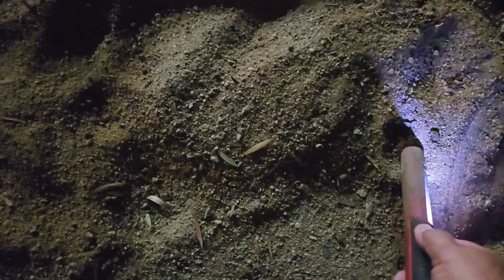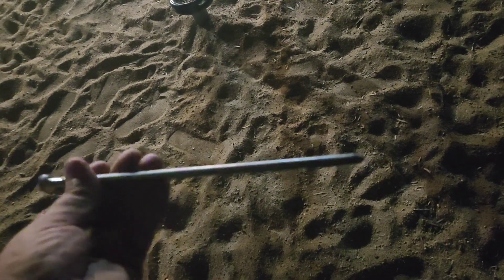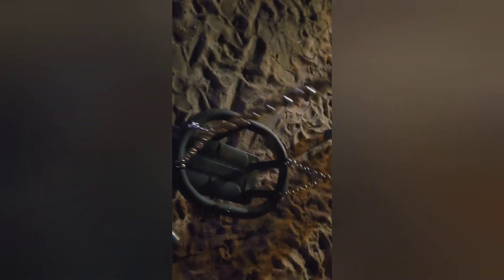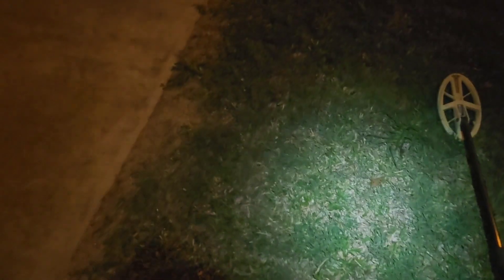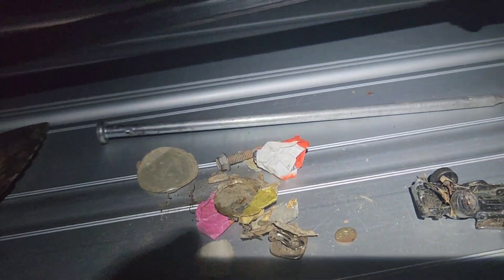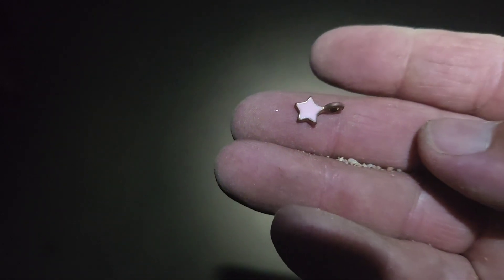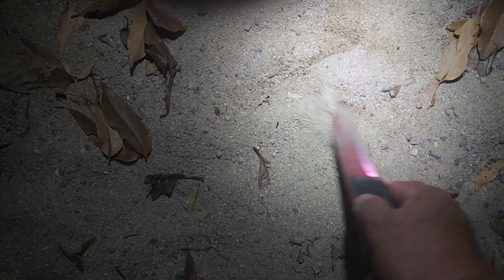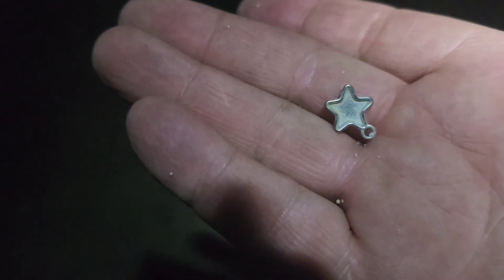bad and good of metal detecting